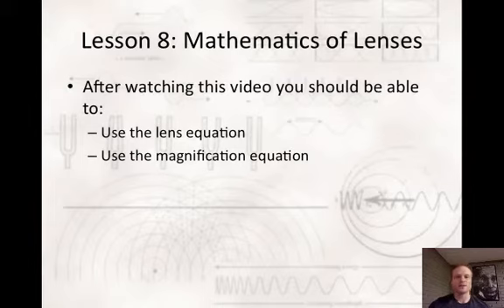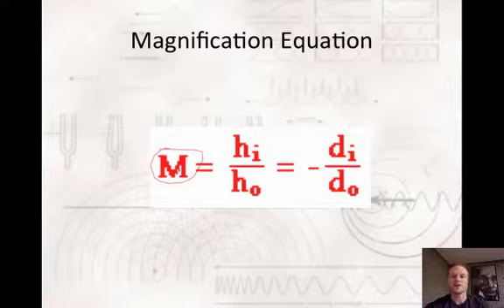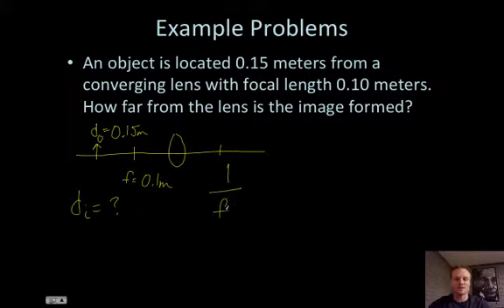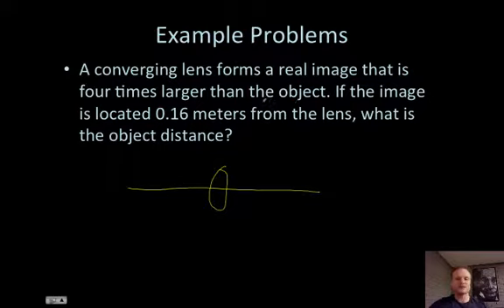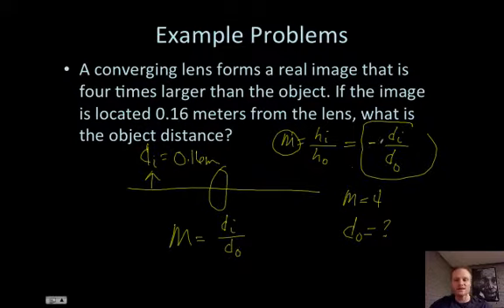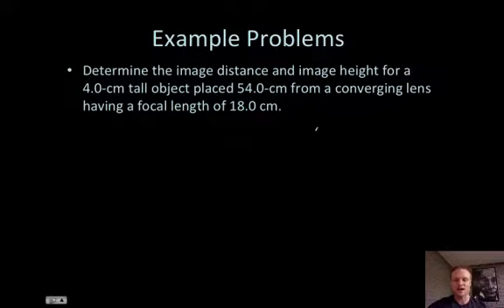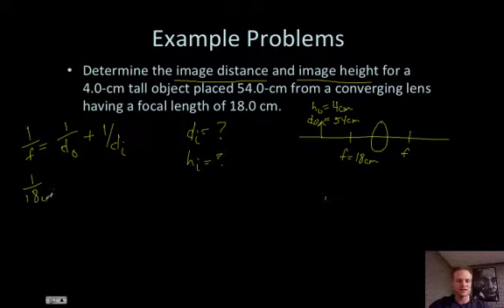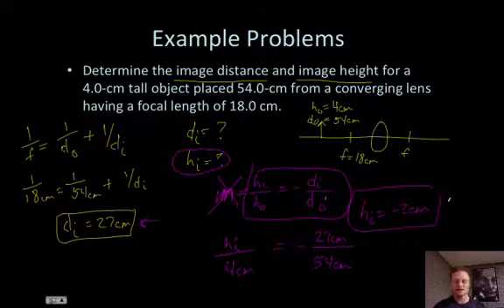CH 18 lesson 8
Table of Contents:

01:17 - The Lens Equation
01:39 - Magnification Equation
02:51 - Example Problems
05:10 - Example Problems
08:23 - Example Problems